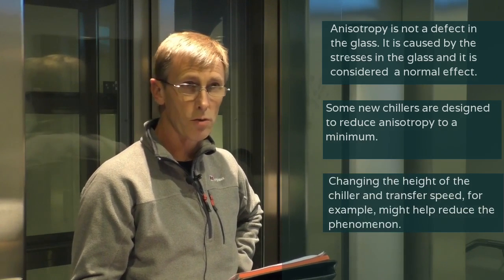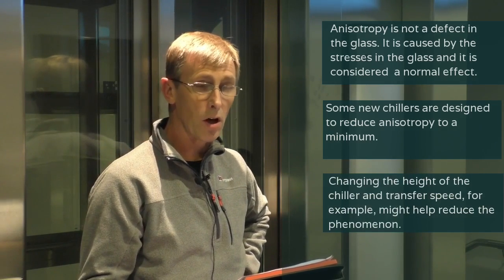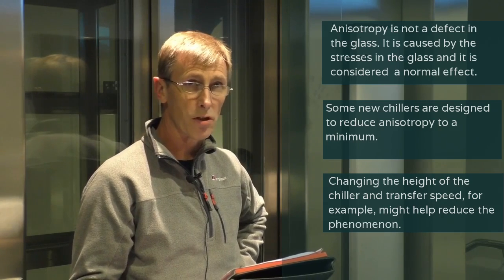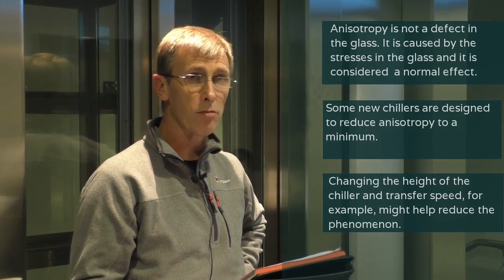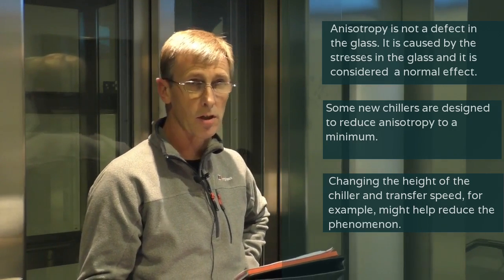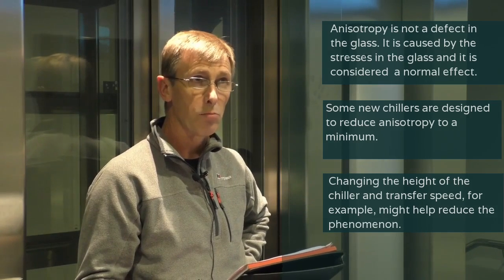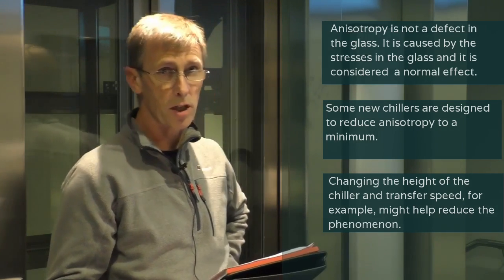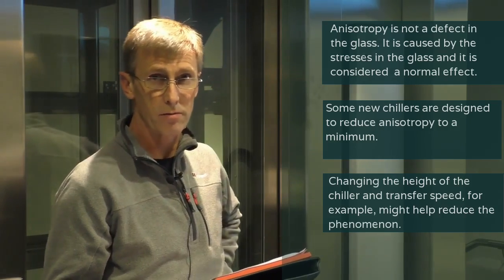AskGlaston Episode 23 Is anisotropy a defect and can it be prevented?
This is our 23rd episode of the AskGlaston video series.

This latest AskGlaston episode will cover the following two questions
1. Is anisotropy a defect and can it be prevented?
2. When should I use the emergency stop and what should I do after using it?